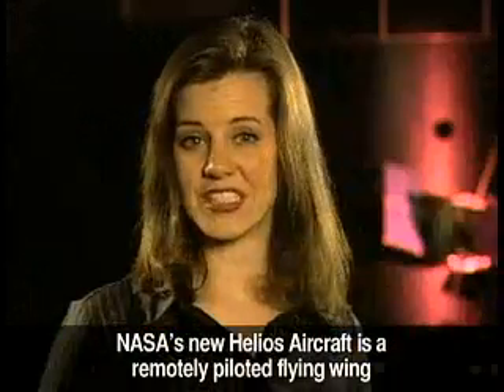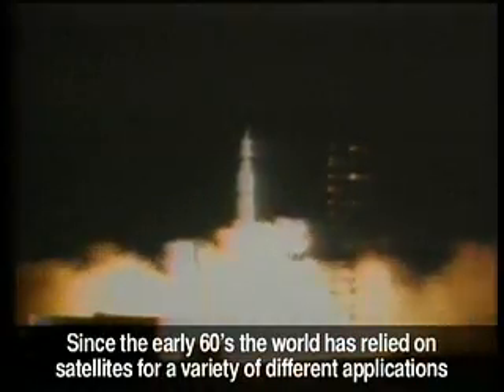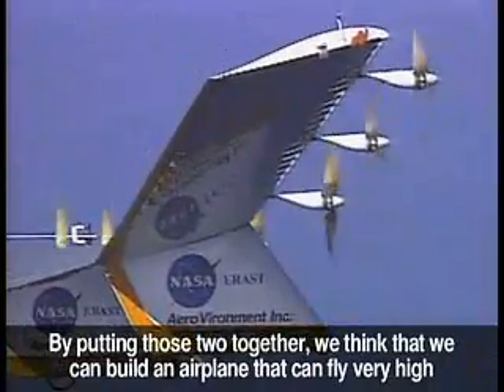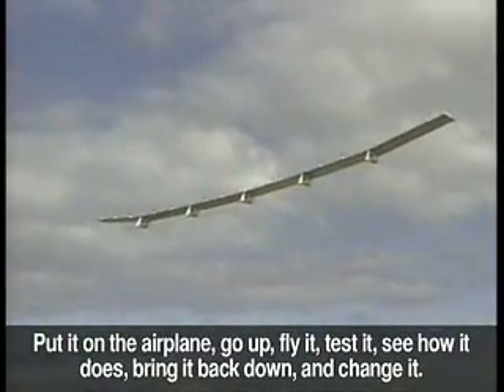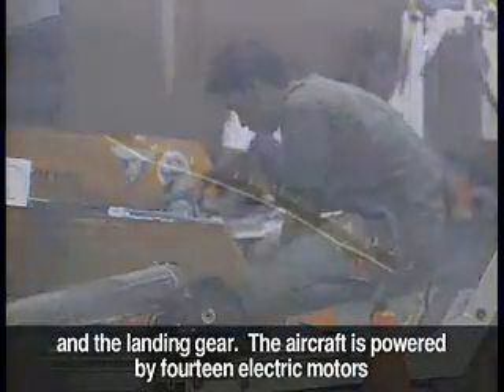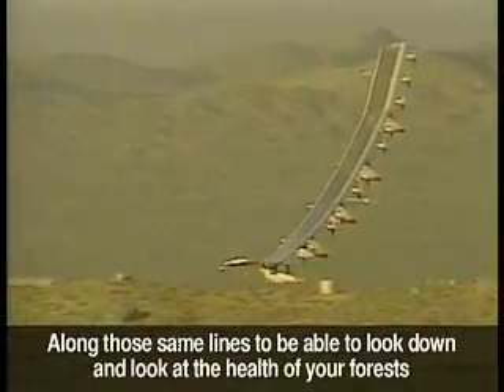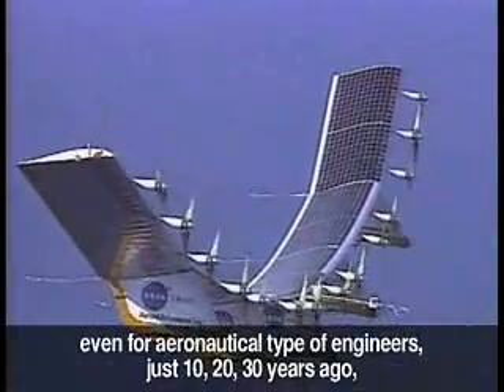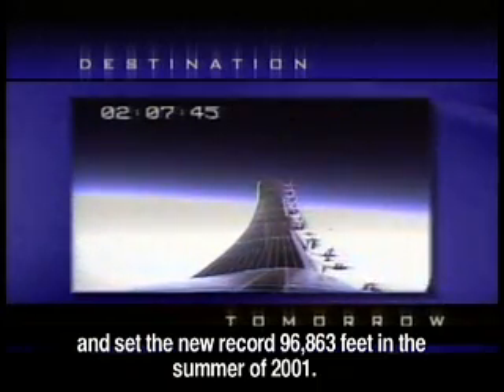Helios, NASA's Unmanned, Remotely Powered Flying Wing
Educational video created by NASA.

"This video segment explains how NASA's Helios aircraft operates and why it is a better alternative to satellite technology. Viewers learn that, unlike satellites, the Helios can update its technology, does not need to be launched, and costs less to build. The video also discusses how the aircraft may one day be used to monitor the atmosphere of Mars. The clip includes an interview with NASA's Solar Aircraft Project Manager and footage of Helios in flight."